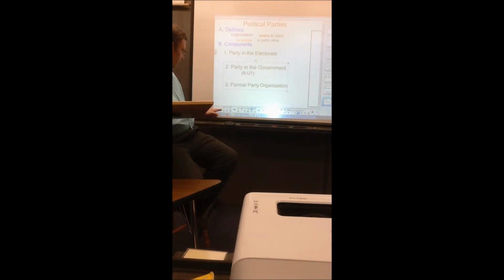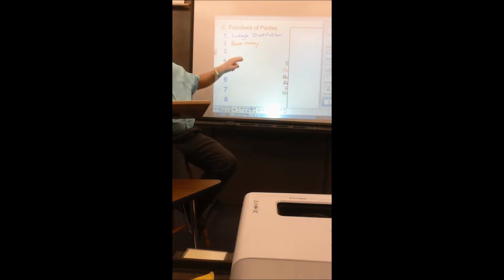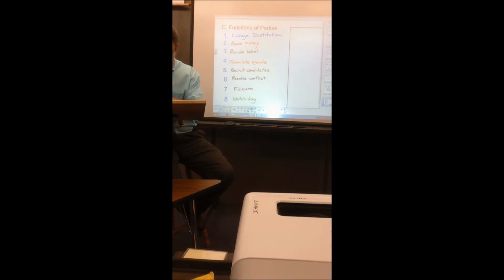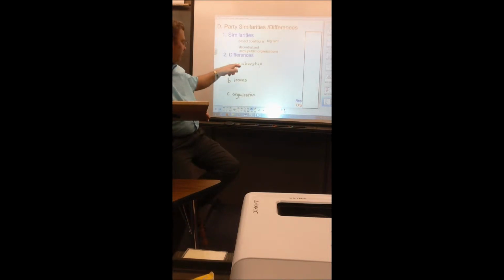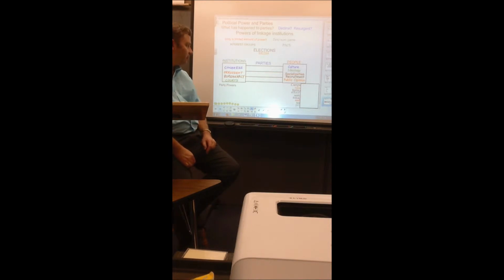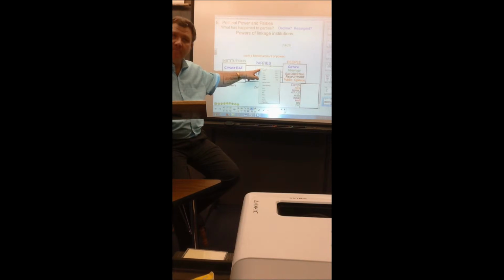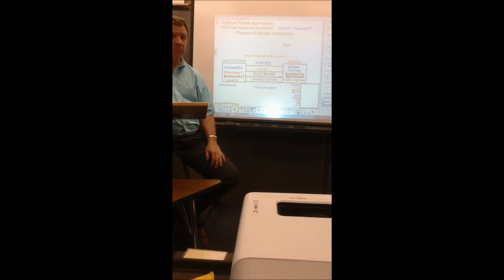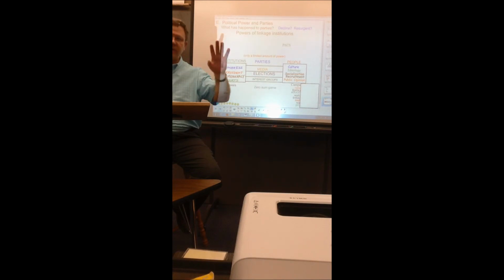Political Parties Review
4/8/14 Review on Political Parties - Mr. Crump